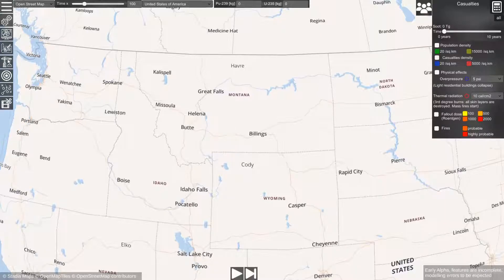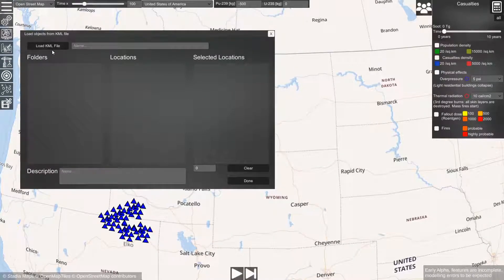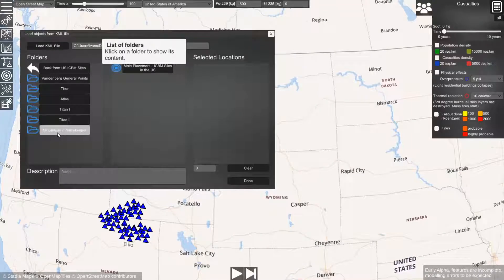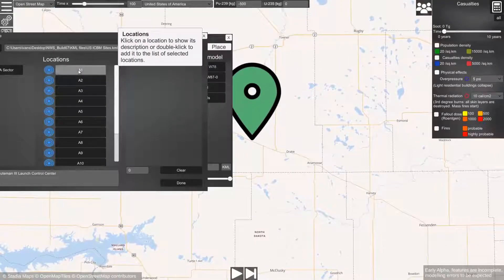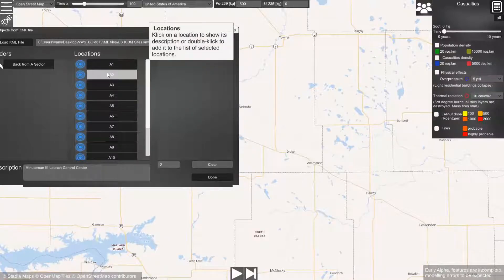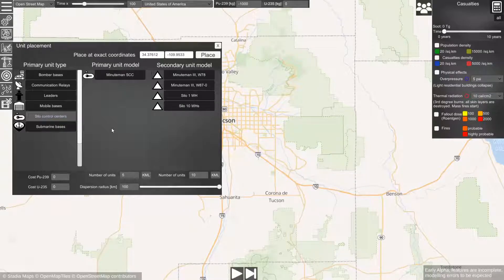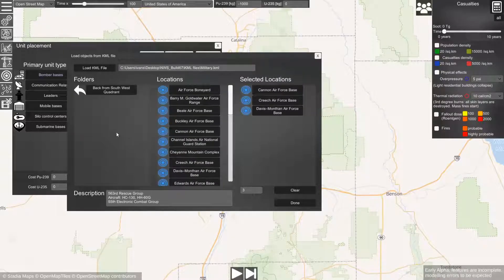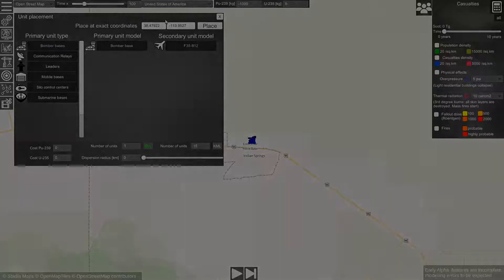KMZ files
This video will show you how to use KMZ files to import real world object locations.
Update: in the newest version you can directly import kmz files without extracting them to kml files first.

Destination Declassified  Anything Is Possible  -   CO-AG Music